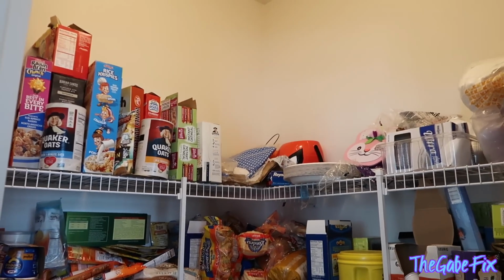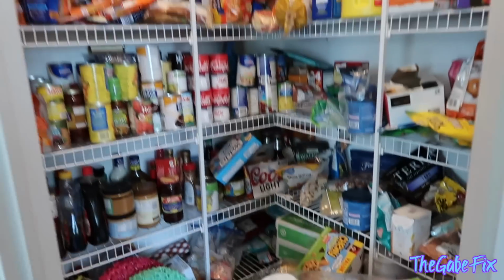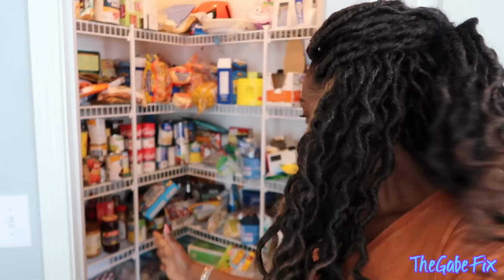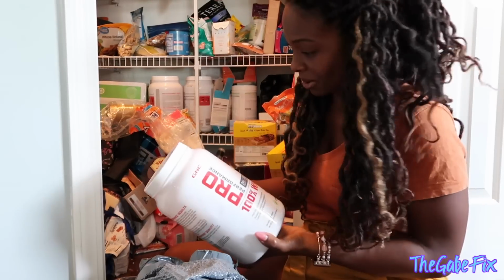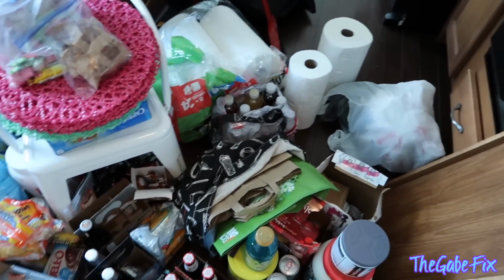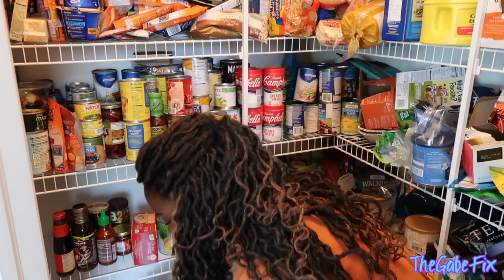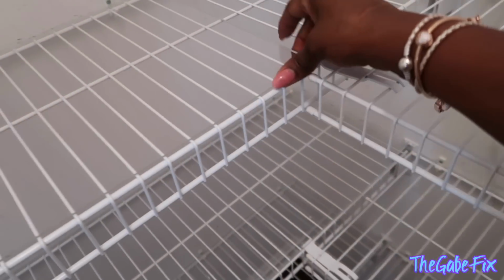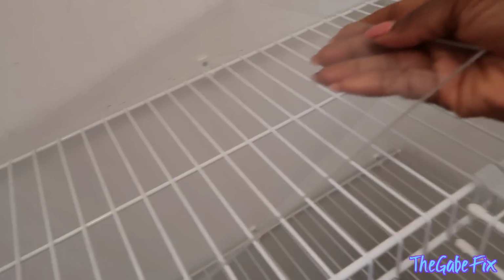DECLUTTER WITH ME // EXTREME PANTRY PURGE // ORGANIZING CLEAN WITH ME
Hey! So it was time to do something about my pantry. This is the first part of the process...decluttering. I'll make it pretty later lol. Let me know what you want to see next!

++ Are you up to date on GabeBabeTV?

Currently wearing the Valencia Wig.

+ Recorded with either:
Canon 80D
Canon Rebel T6i
Canon G7X

S U B S C R I B E please - it won't cost you a penny ;-p